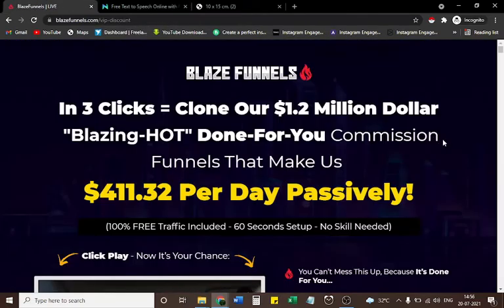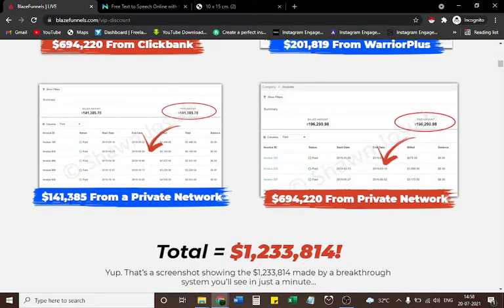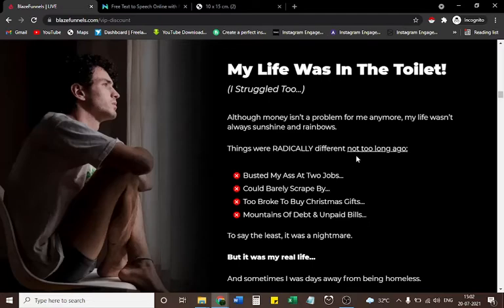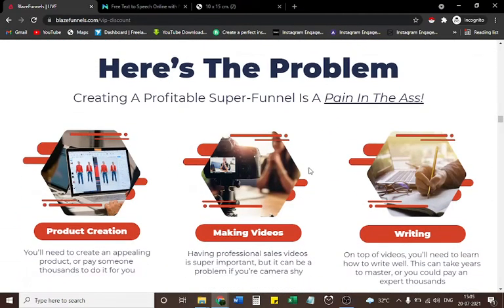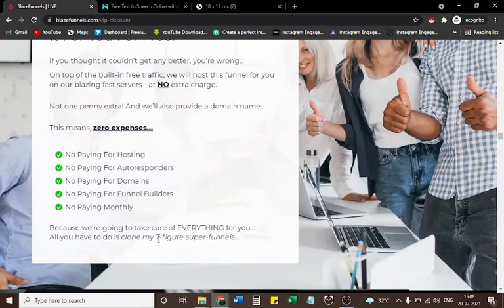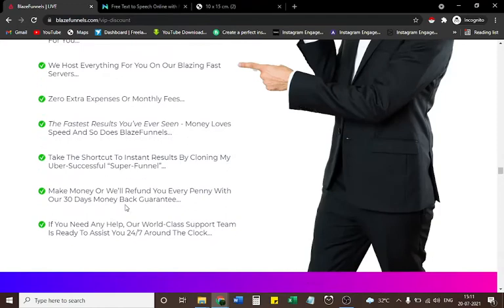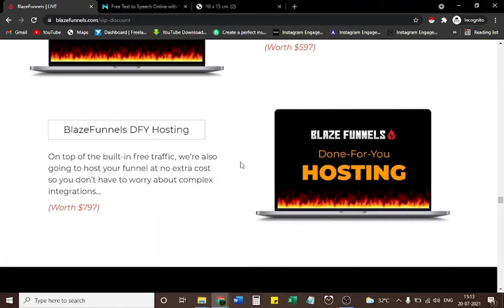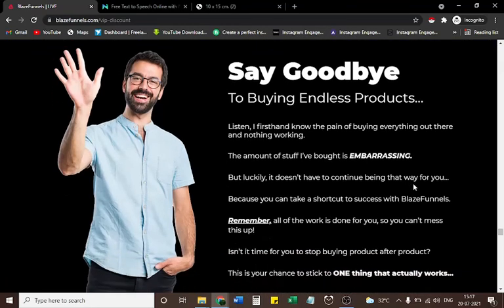Blaze Funnels Review | Bonus 90% off Blaze Funnels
To collect all these bonuses for free Just contact me on my Instagram and send me a screenshot of your payment proof that you've purchased through my link and I'll send the link of the ebook.

In this Blaze funnels Review:

About Blaze Funnels:

BlazeFunnels is a funnel builder software that creates proven-to-convert affiliate funnels that are automatically connected to the offers on Clickbank with the affiliate IDs of users, specific to the top 5 niches in the affiliate space:

1. Health & Fitness

2. Make Money / Biz Opp

3. Relationships

4. Personal Development

5. Survival

Members will be able to integrate their favourite autoresponder to start collecting leads and create beautiful funnels in just one click and make it their own